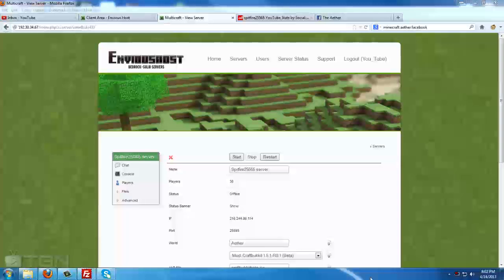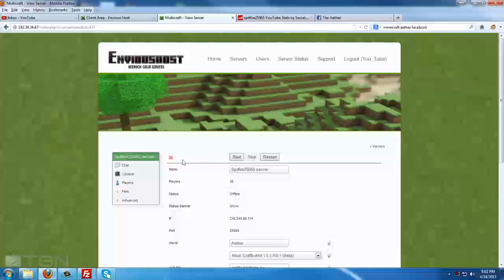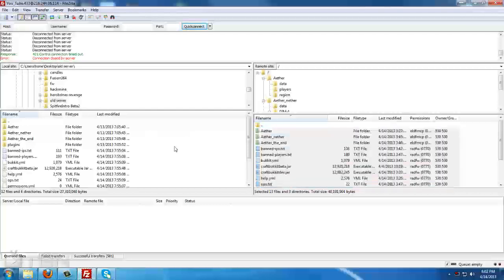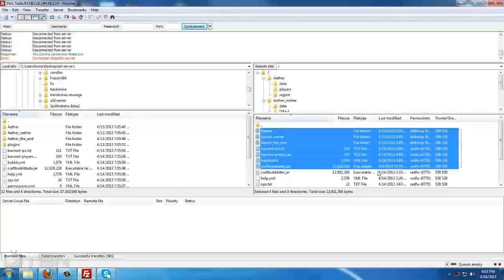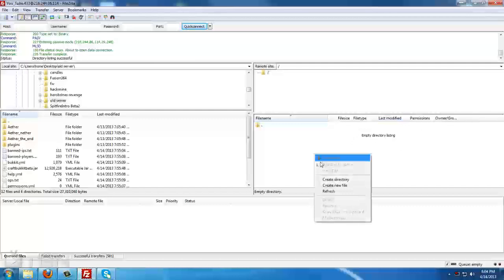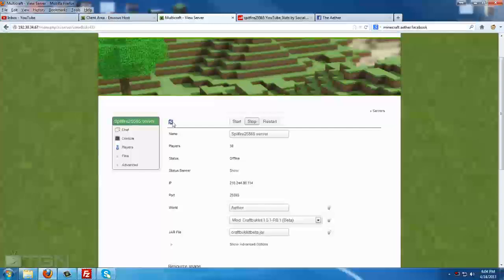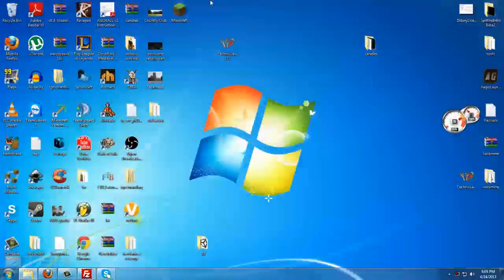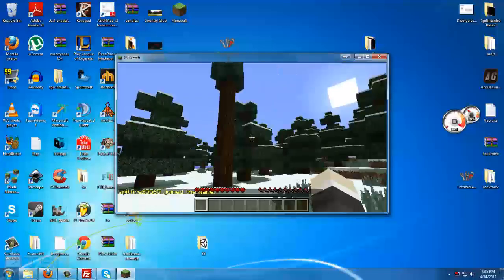How To Reset a Minecraft Server Using Multicraft on EnviousHost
In this video we show you How To Reset a Minecraft Server Using Multicraft on EnviousHost. this is something that I get asked quite frequently. I figured I would make a video on How To Reset a Minecraft Server for you guys that deals with Multicraft.

Special thanks to EnviousHost for making this series possible.

Play Minecraft:
I'm On Instagram!
Call Me And Say Words!
I Have A Website!